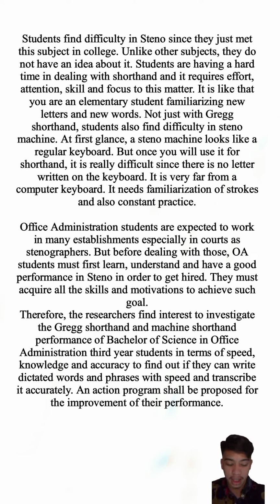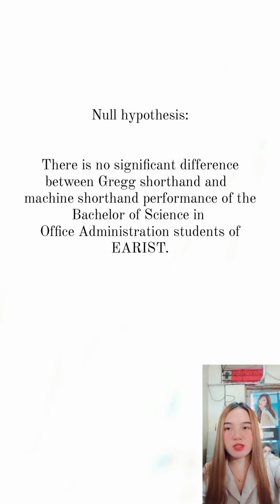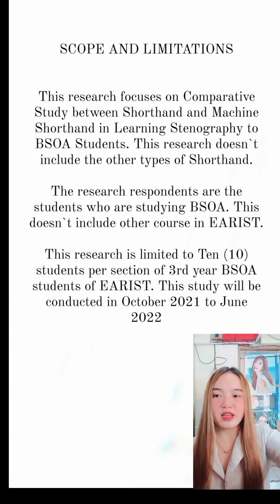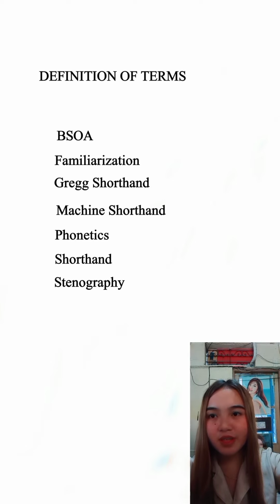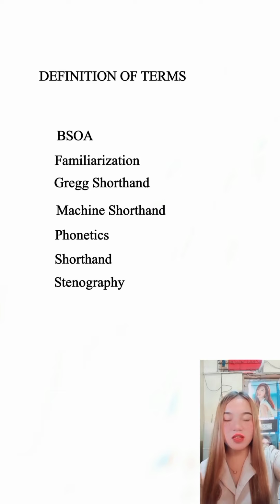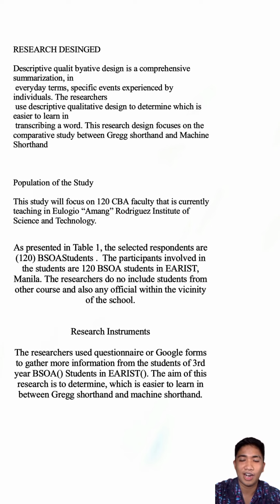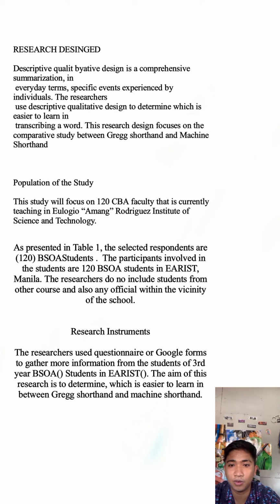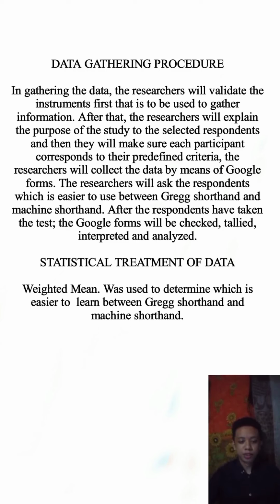THESIS GROUP 6